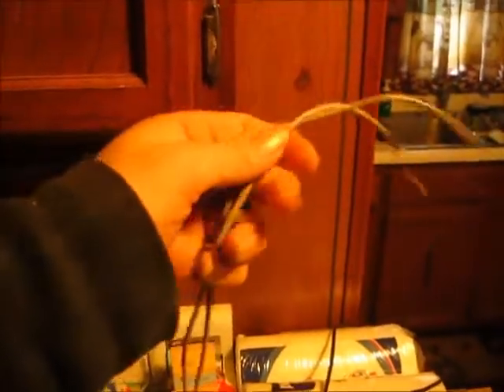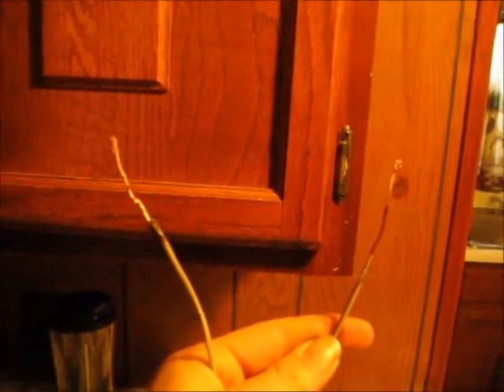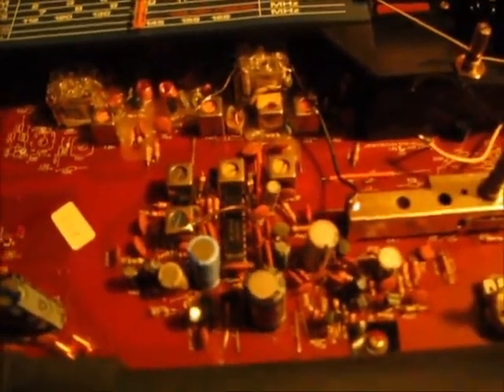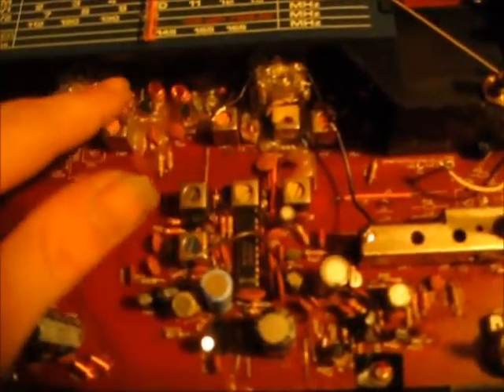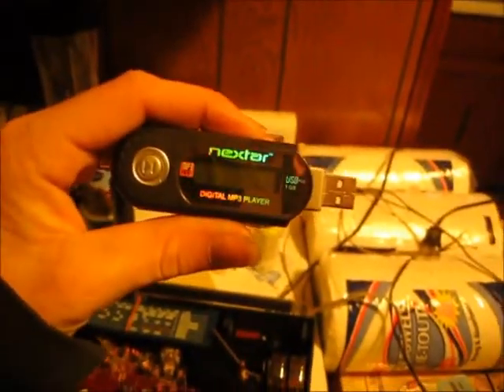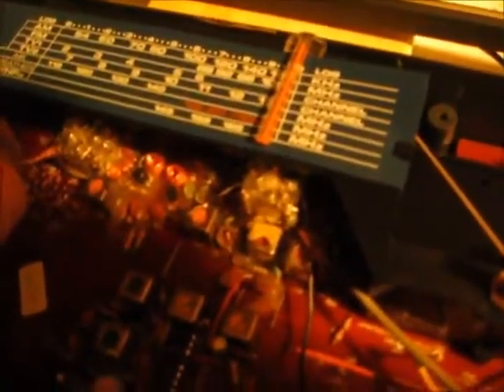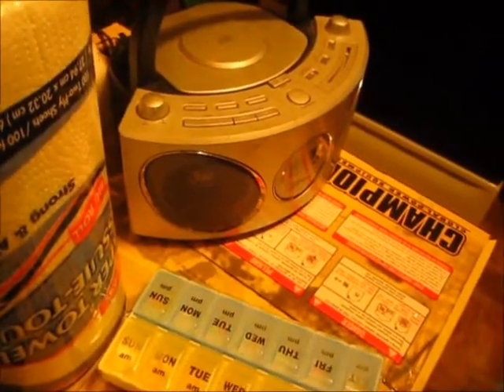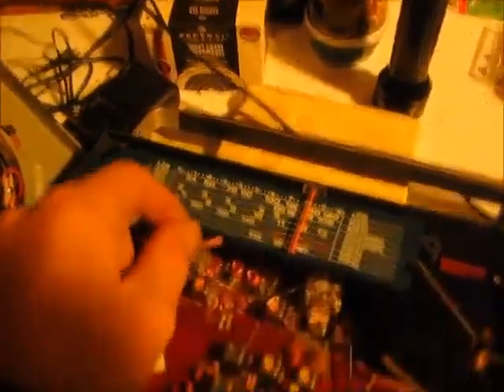HOW TO BUILD FM TRANSMITTER FROM AN OLD RADIO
IN THIS VIDEO YOU WILL LEARN HOW TO BUILD AN FM TRANSMITTER FROM AN OLD ANOLOG RADIO. DIGITAL RADIO'S I DONT THINK CAN TRANSMIT. I COULD BE WRONG BUT I MYSELF HAVE NEVER BEEN ABLE TO MUCH WITH ANYTHING DIGITAL. EXCEPT WHAT IT IS MEANT TO DO. I LIKE ANOLOG STUFF BECAUSE YOU CAN TAKE IT APART AND TINKER AROUND WITH IT, MODIFY IT,REBUILD IT, AND MOST OF ALL YOU CAN HAVE FUN WITH ANOLOG STUFF EVEN IF IT DOESENT TURN OUT THE WAY YOU WANT IT TO. ONE WAY OR ANOTHER EVERY TIME YOU WORK ON SOMETHING ELECTRONIC YOU ARE GOING TO LEARN SOMETHING NEW YOU DIDANT KNOW BEFORE.IF YOU HAVE ANY QUESTIONS OR COMMENTS FEEL FREE TO POST IN THE COMMENT BOX OR SEND ME A MESSAGE.